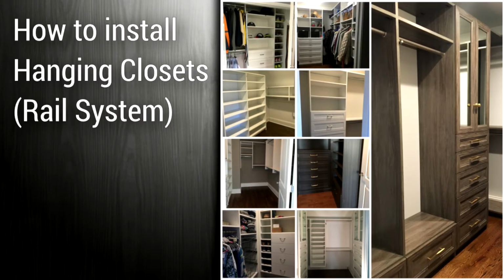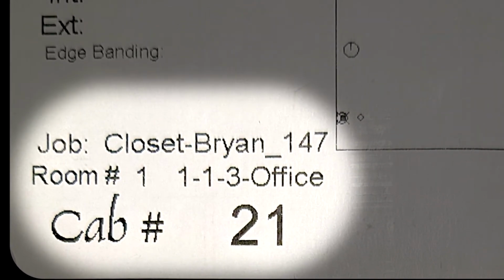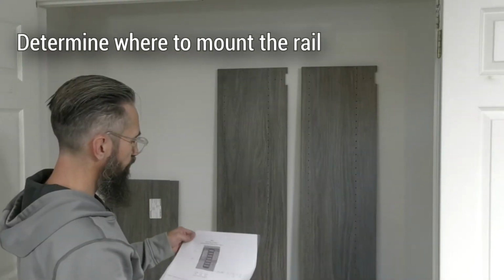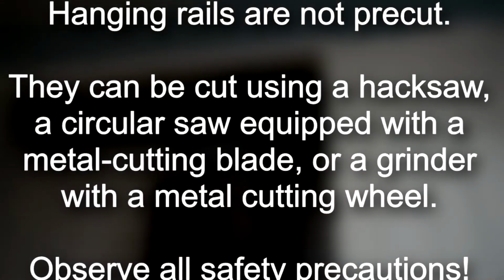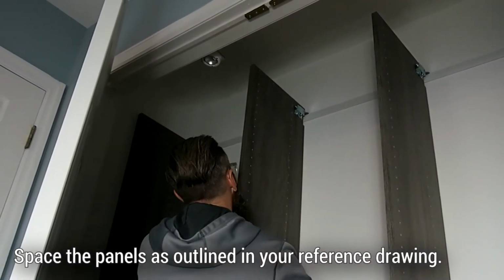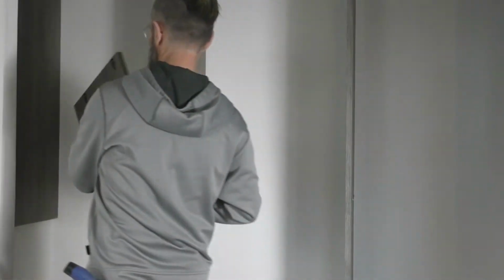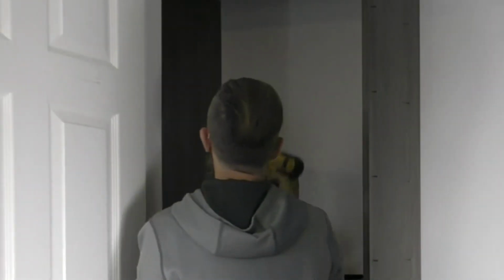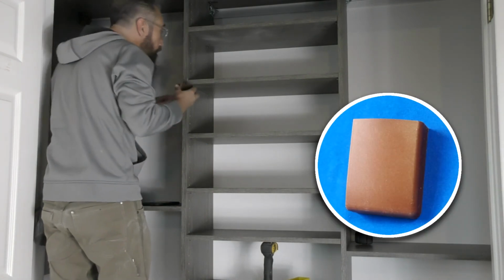Hanging (Wall-Mount) Closet Assembly (2020 REVISION)